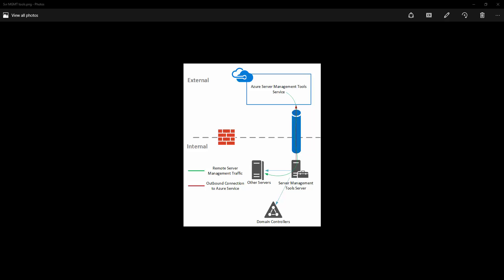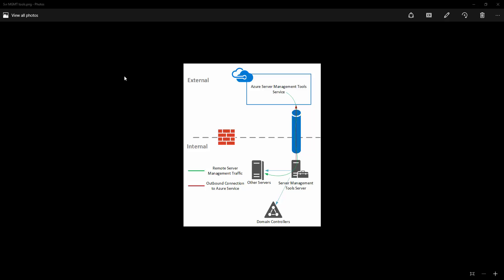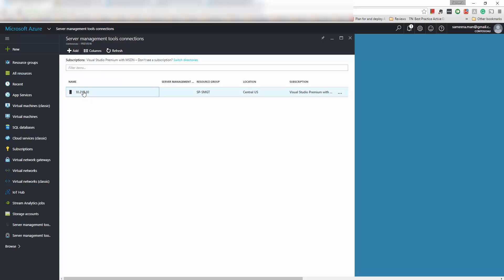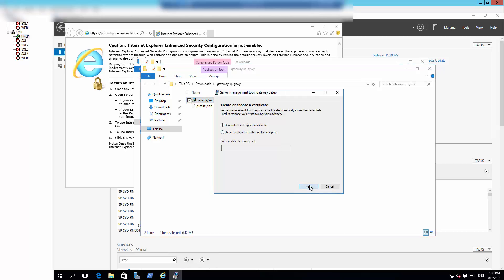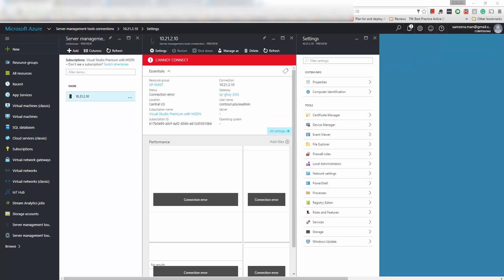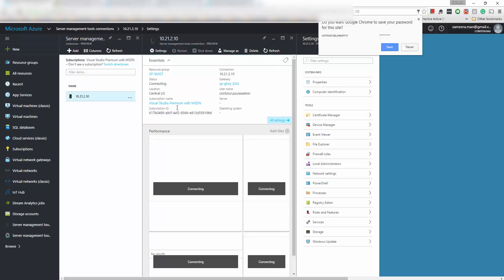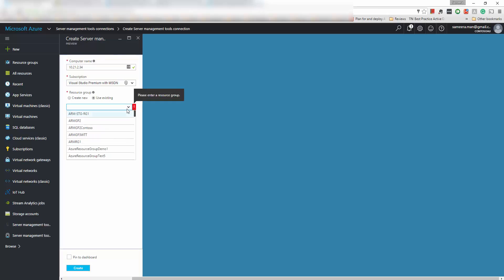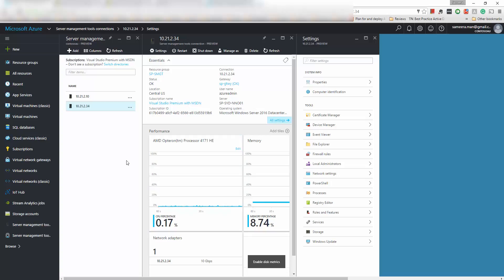Install and Configure Azure Server Management Tools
This video walks you through the steps involved in installing and configuring Microsoft Azure Server Management Tools. This service is still in Preview as of 08/0/2016.